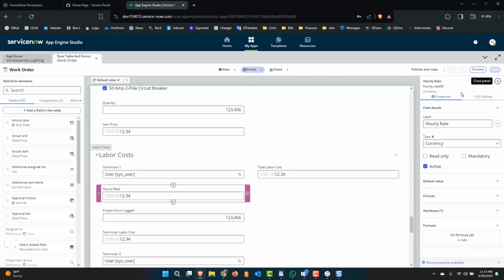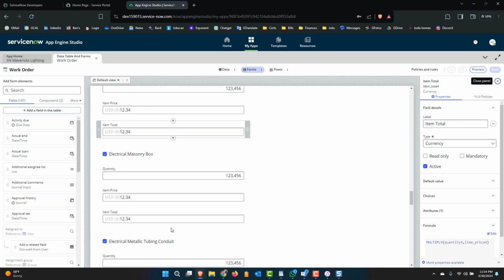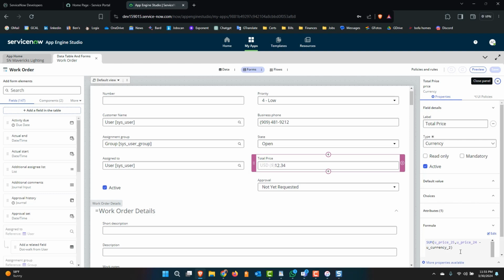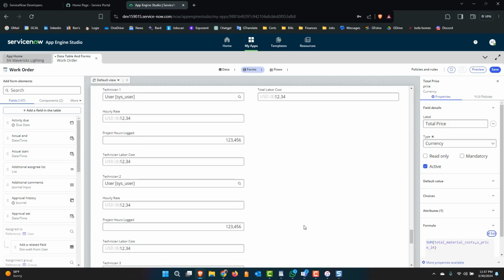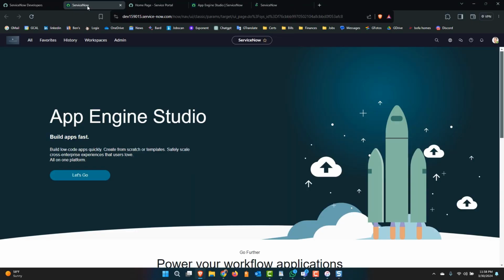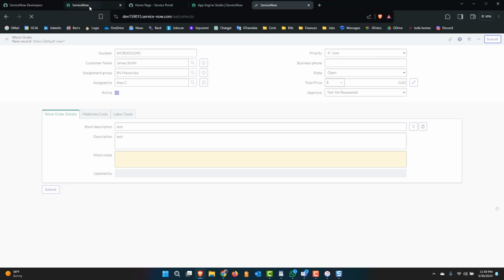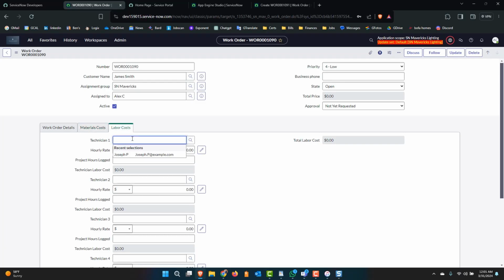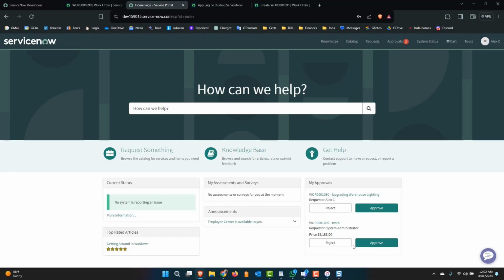Work Order Table Labor and Material Cost 2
Creating Work Order tables for RFQs